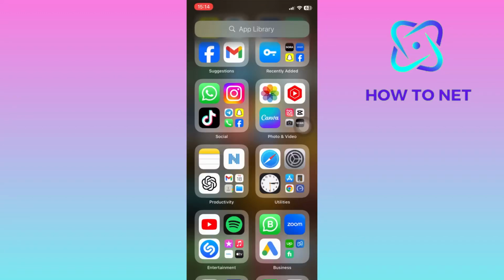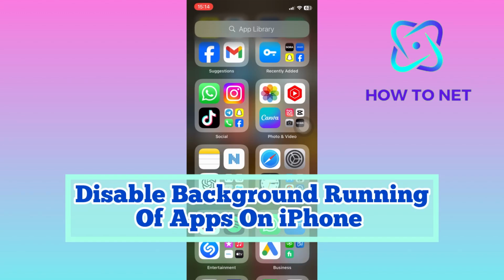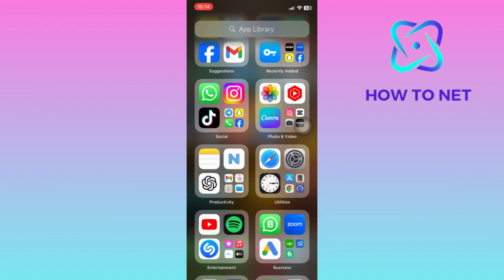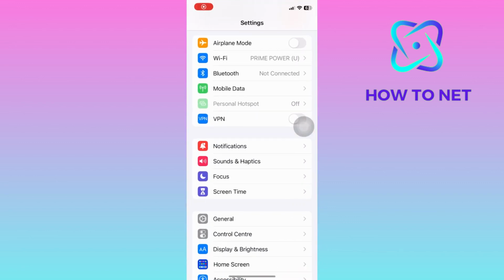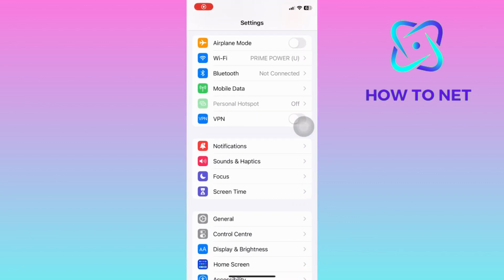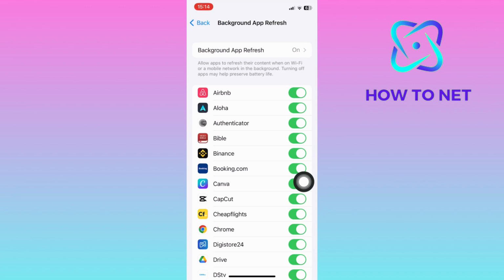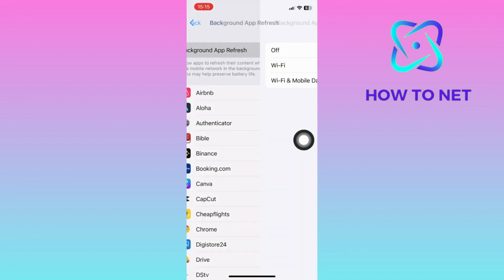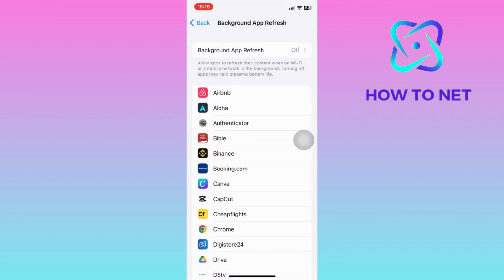Turn Off Background Running Of Apps On iPhone [ Disable Background App Refresh]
In this Simple video tutorial, am going to share with you how you can disable running on apps in the background on iPhone. Managing background app refresh on your iPhone is crucial for optimizing battery life, data usage, and overall device performance.

Turn off background app refresh on iPhone.